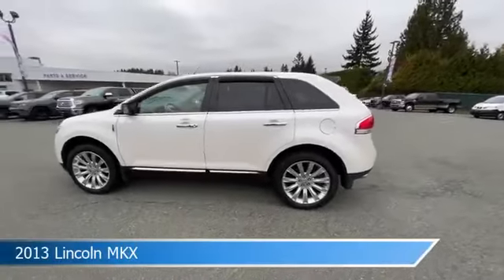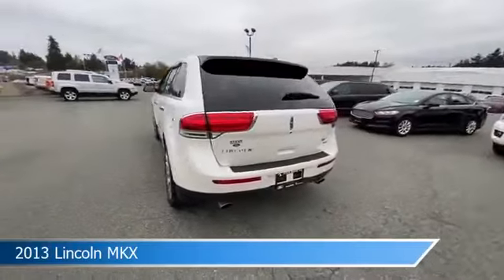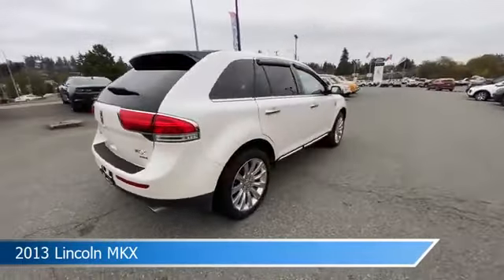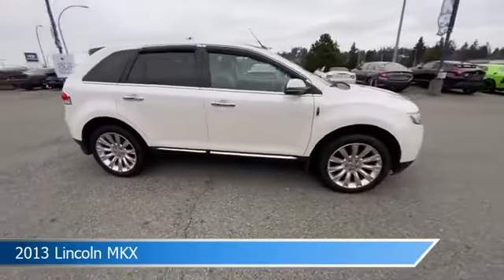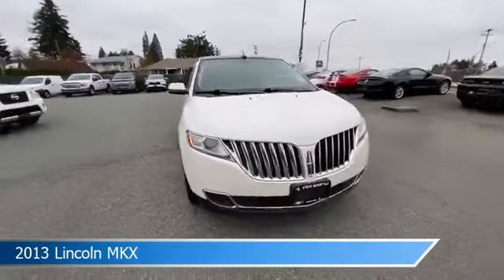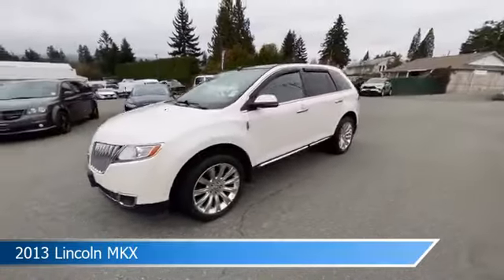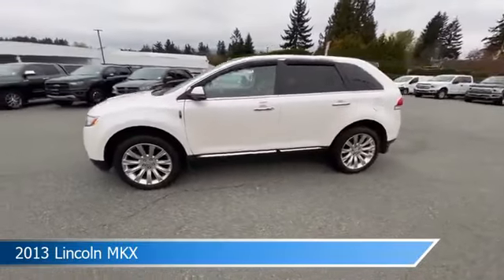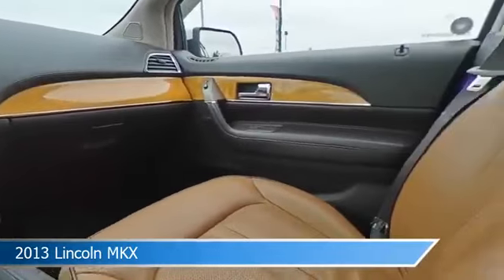2013 Lincoln MKX 12421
2013 Lincoln MKX 12421